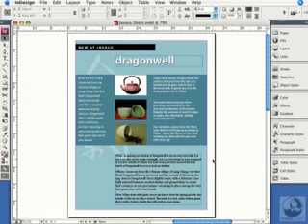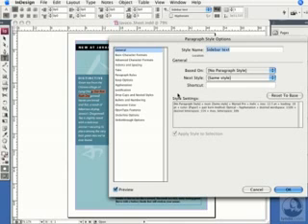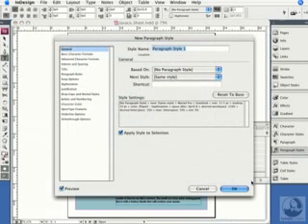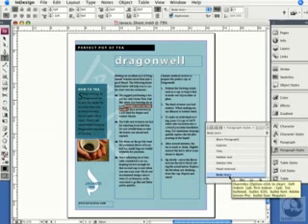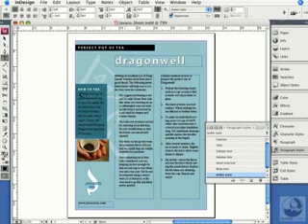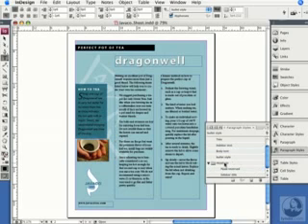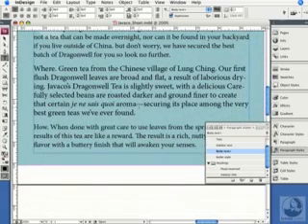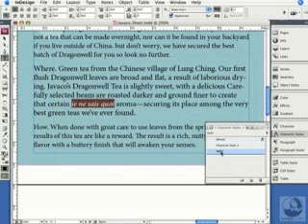เรียน Indesign CS3